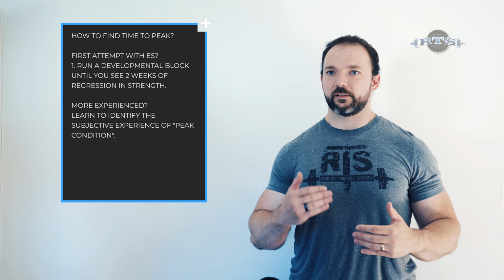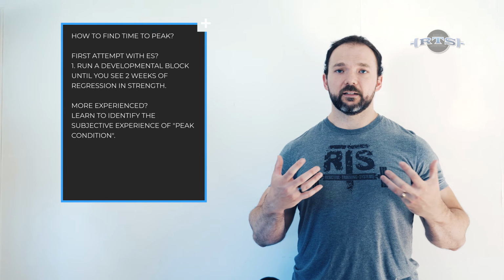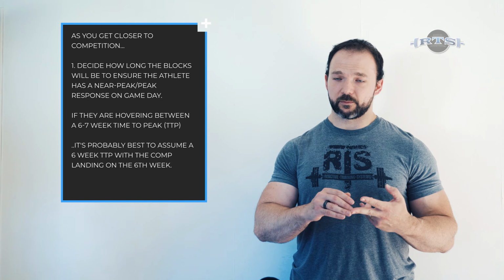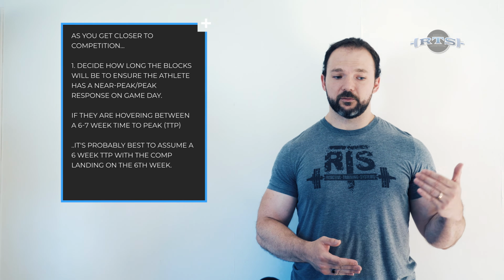How To Find Your Time To Peak